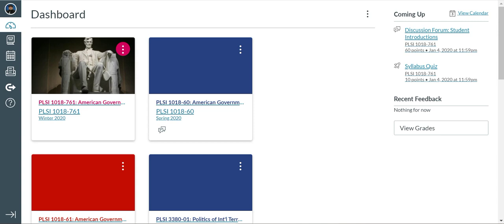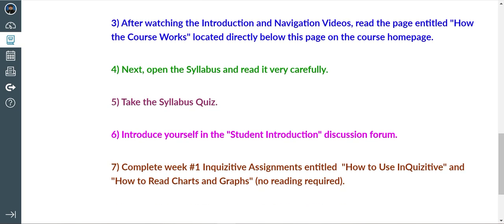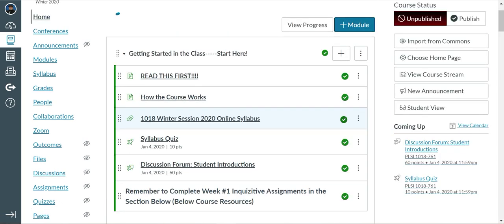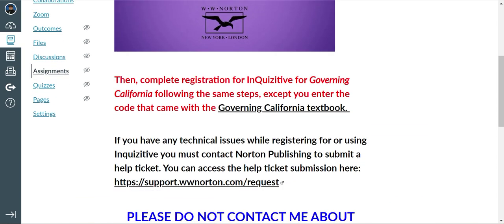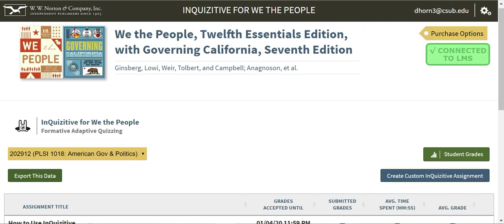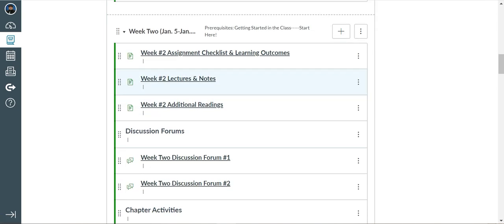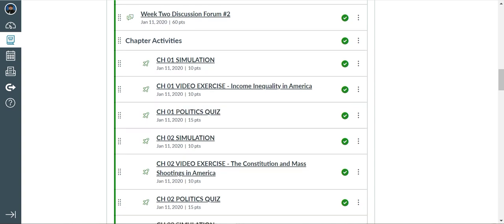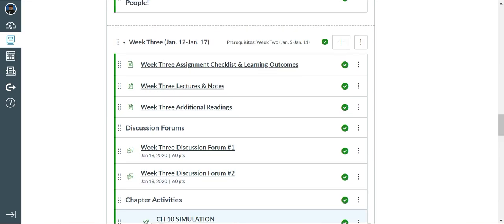1018 Winter Session: Navigation Video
1018 Winter Session: Navigation Video